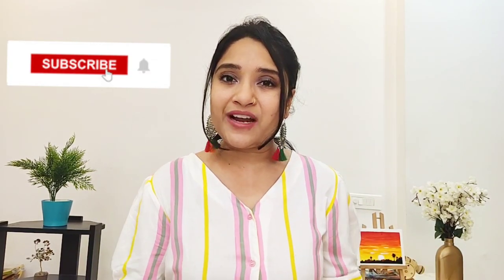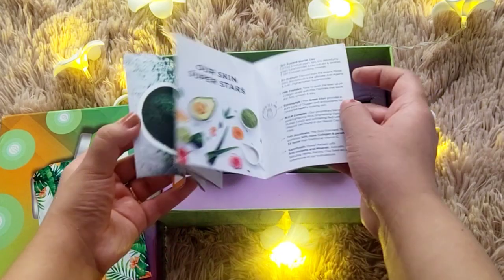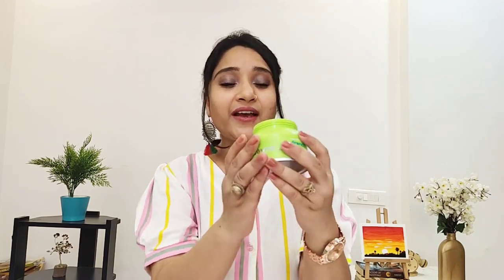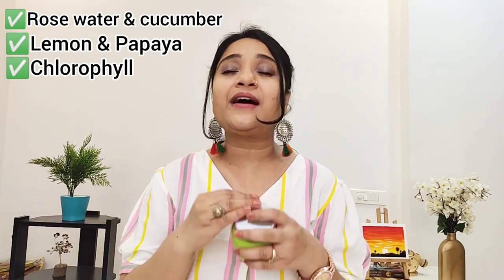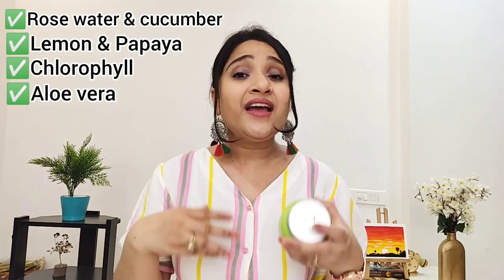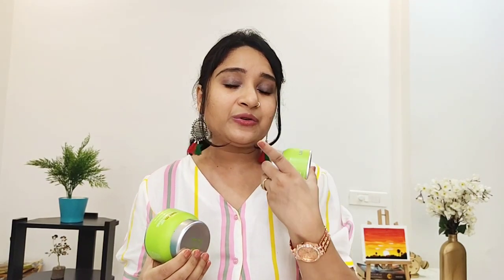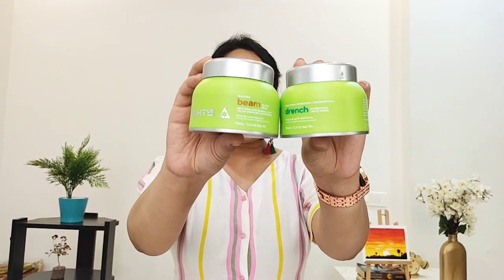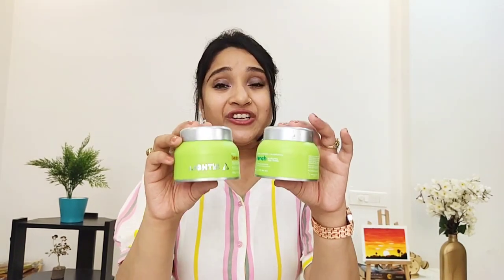Light Up Beauty Review| Beam & Drench | Jelly Mask & Mud Glow | Mohvanii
Hey,
This video is in collaboration with Light Up Beauty, in which I am sharing my honest review about the product which worked amazing on my skin .Jelly mask is amazing for instant glow and glow mud to detoxify your skin.

To Buy Light Up Beauty Kit:

love,
Mohvanii